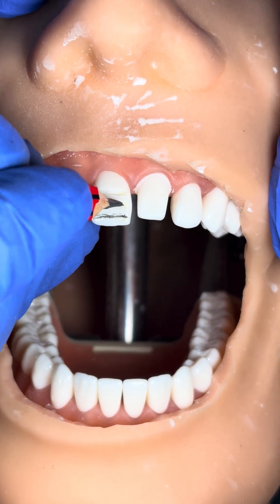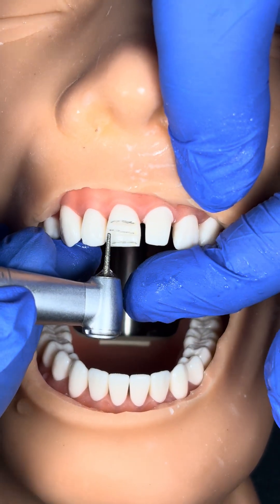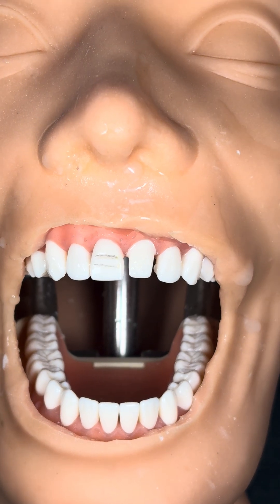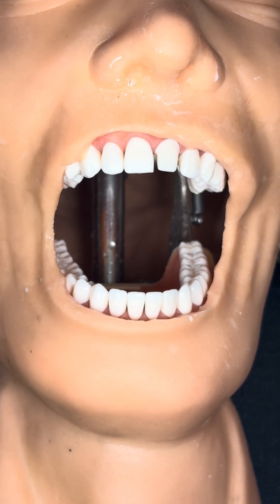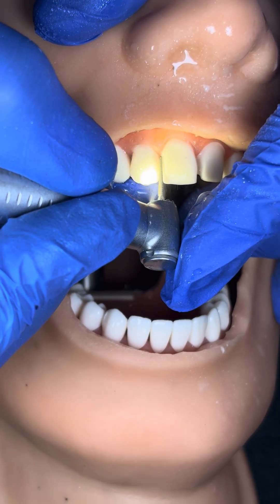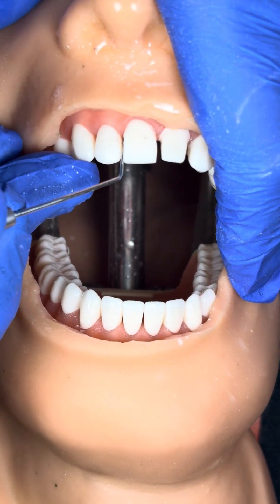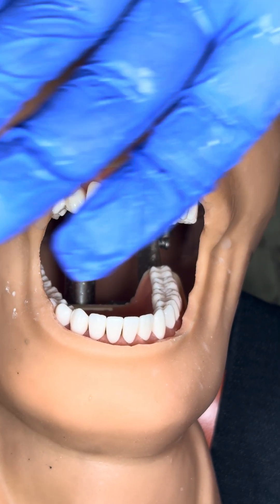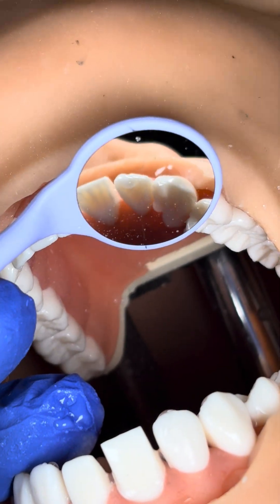Anterior Full crown preparation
if we wants to achieve a ideal and minimal invasive anterior tooth preparation then we need to follow the following steps exactly in the same way shown in the video. hope it helps